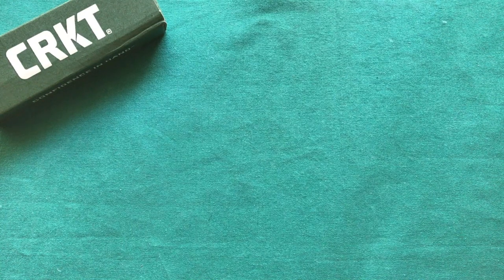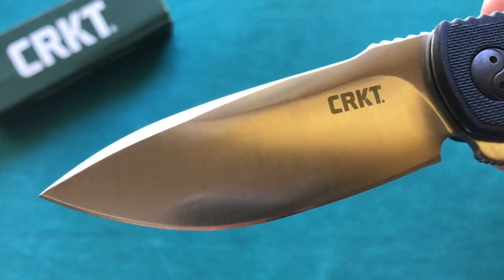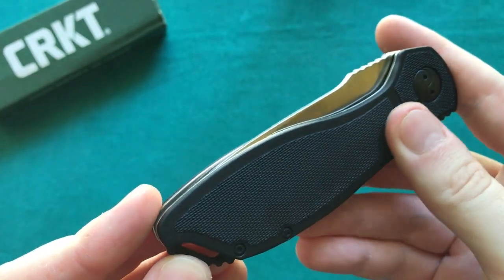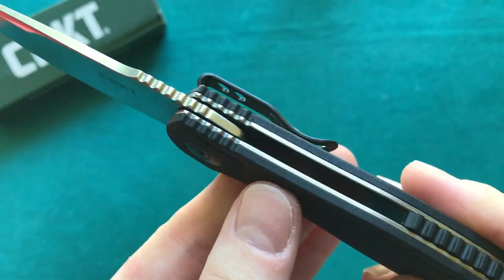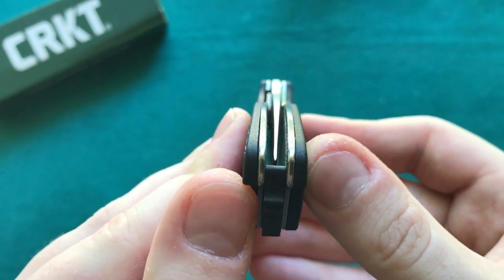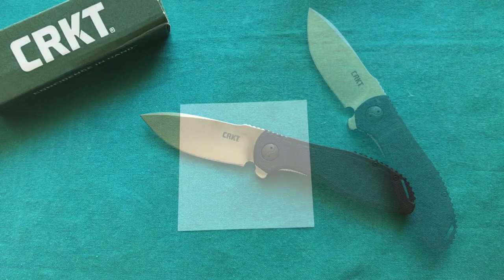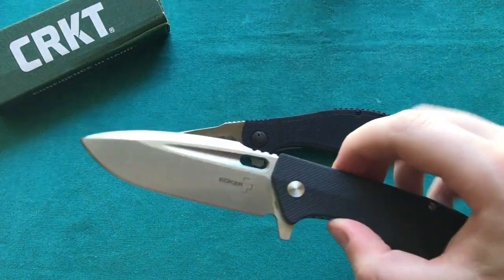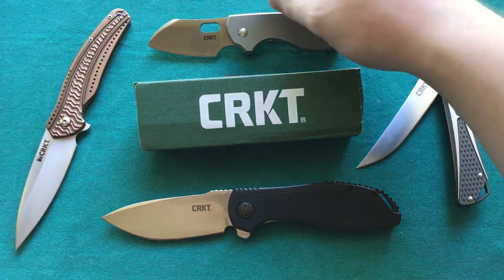CRKT Prowess Review - Convincing NEW Ken Onion Design!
This is my review and comparison of the CRKT Prowess designed by Ken Onion and featuring the IKBS bearing system.
This is a BRAND NEW model that CRKT released at Blade Show 2017.
Whitemountainknives Store